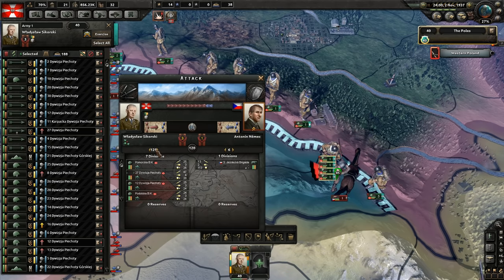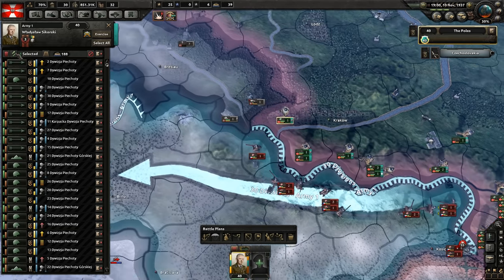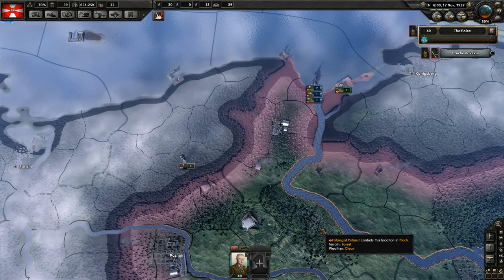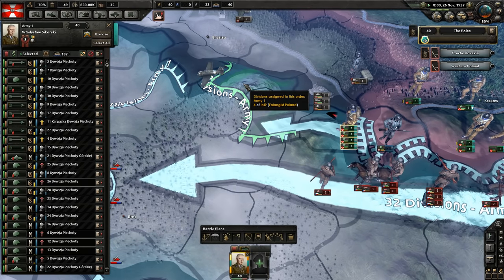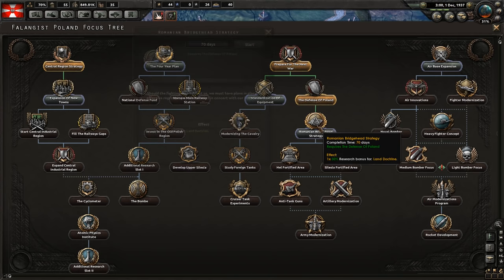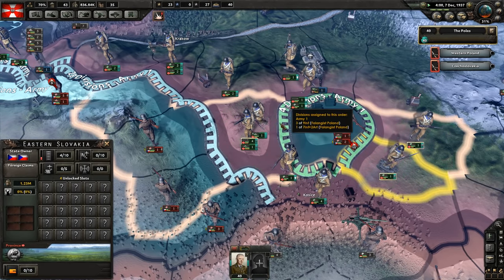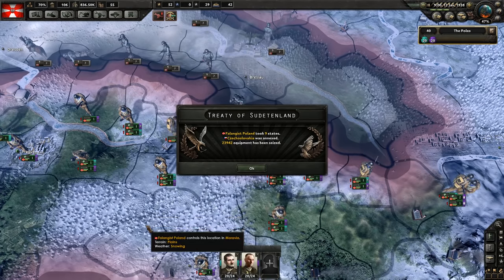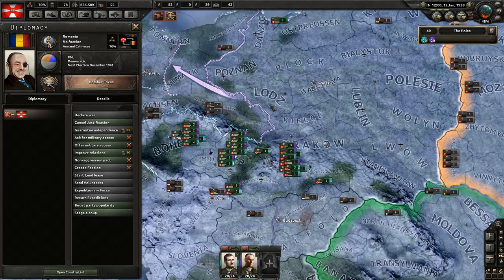Hearts of Iron IV Pugnacious Poland Run Two Let's Play 3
Let's Play Hearts of Iron IV as Poland!  We will beat back the oppressive Facist Germans and their evil plots.

Looking to comment?

Main Features:
Total strategic war: War is not only won on land, sea and in the air. It’s also achieved in the hearts and minds of men and women.
Authentic real-time war simulation: Let the greatest commanders of WW2 fight your war with the tools of the time; tanks, planes, ships, guns and newly discovered weapons of mass destruction.
Assume control of any nation: Choose from the greatest powers striving for victory, or the small nations trying to weather the storm.
Turn the world into your battlefield: Experience the full WWII timespan in a topographical map complete with seasons, weather and terrain. Snow, mud, storms can be both your strong ally and a ruthless enemy.
Negotiate or force your will: Experience the advanced politics and diplomacy systems, form factions, engage in trade for resources and appoint ministers to your party.
Intense Online Combat: Battle in both competitive and cooperative multiplayer for up to 32 players. Featuring cross-platform multiplayer.
Give your nation a unique edge: Experience the flexible technology system, where all major powers get their own unique identity. Develop detailed historic tanks and planes through research and army experience.